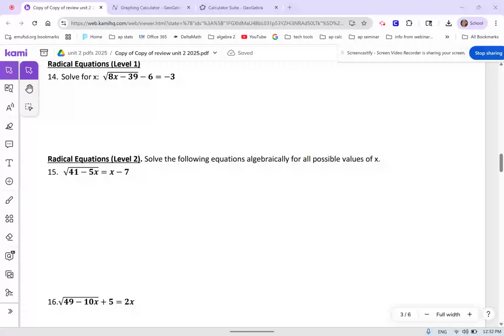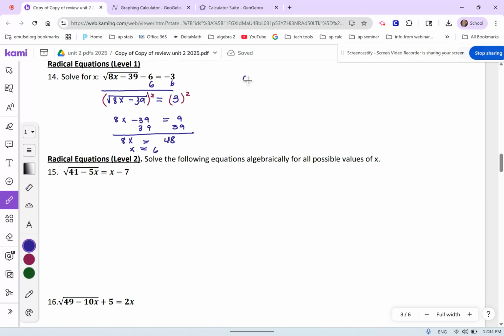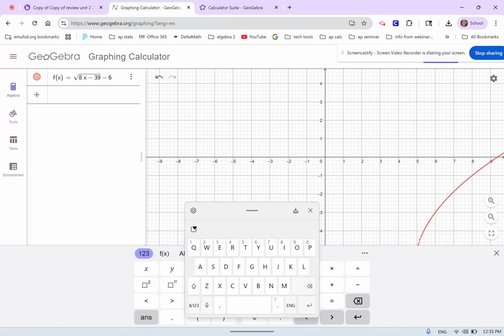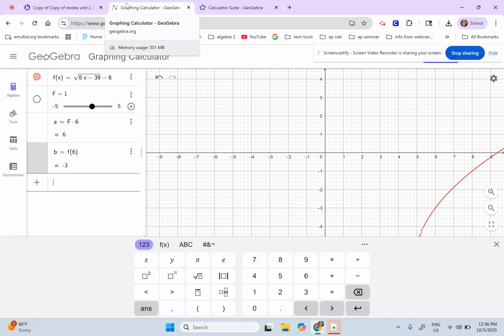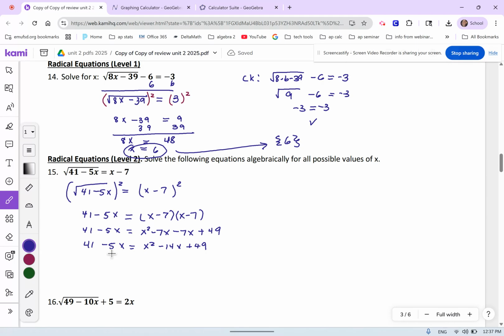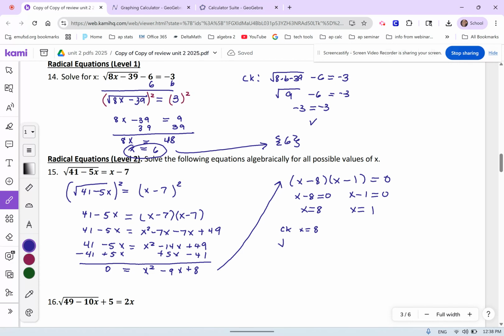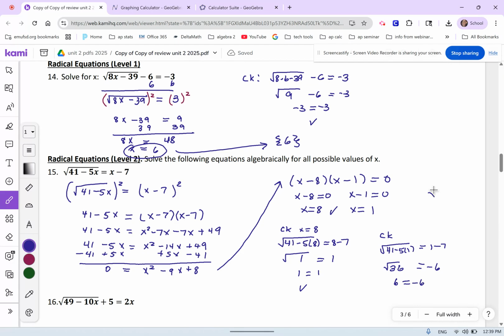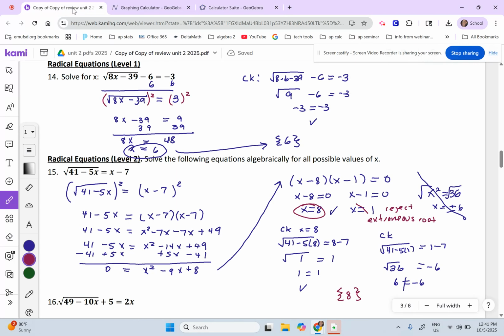A2 video solution of unit 2 review sheet # 14 and 15